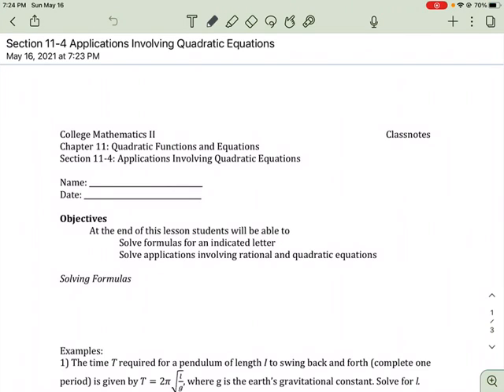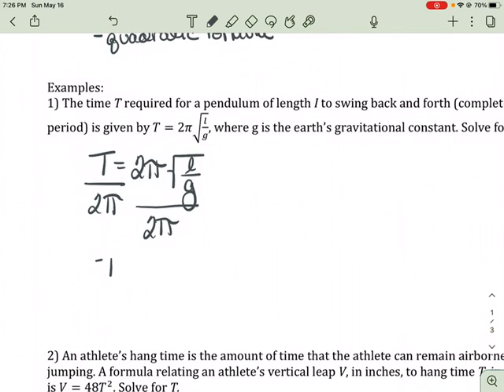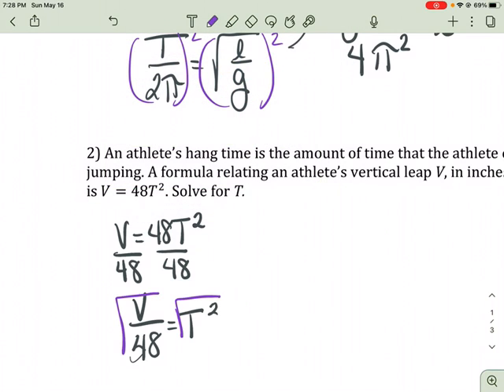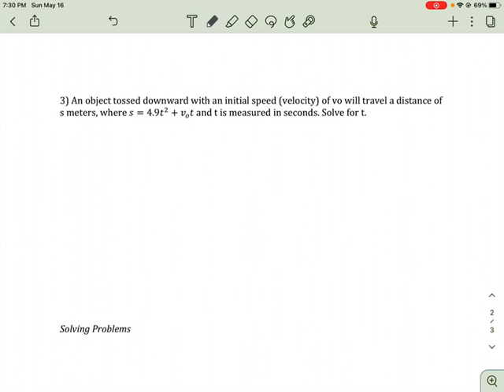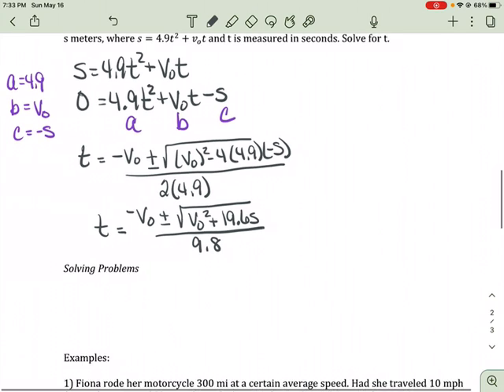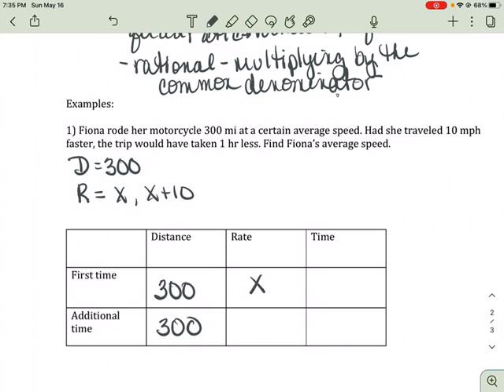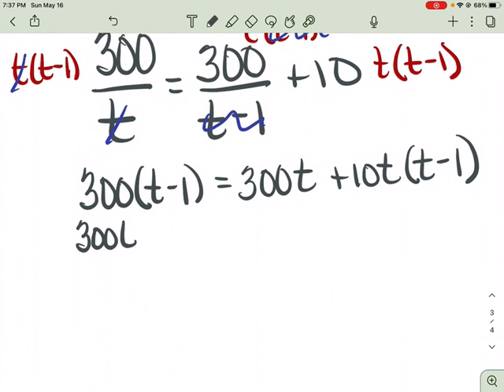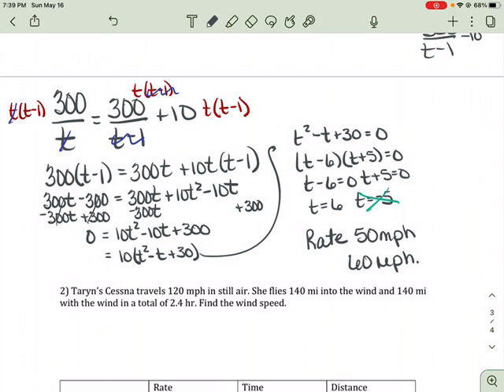Section 11 4 Applications Involving Quadratic Equations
Applications involving solving for a letter and quadratic equations